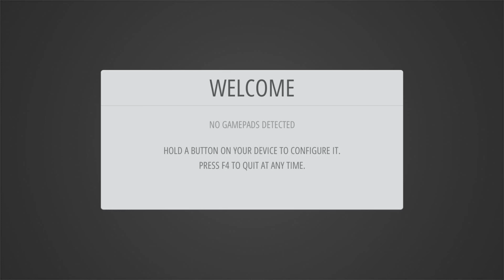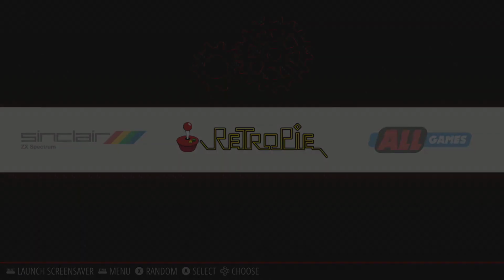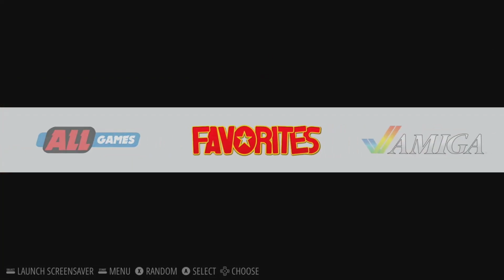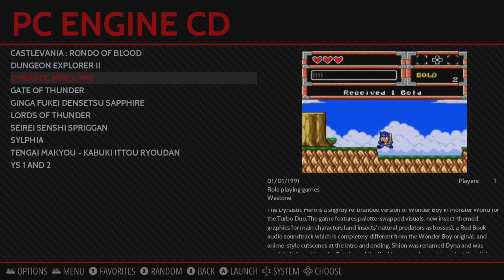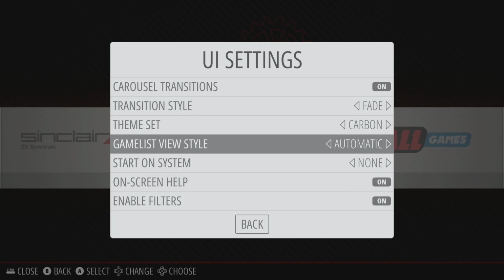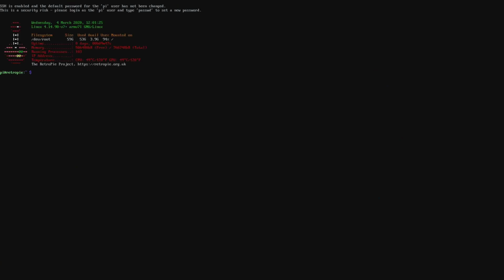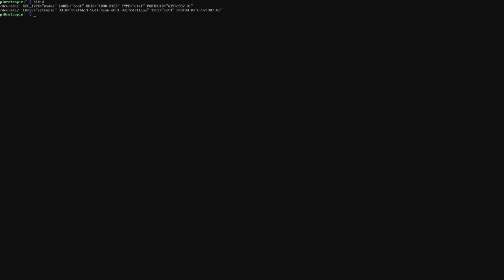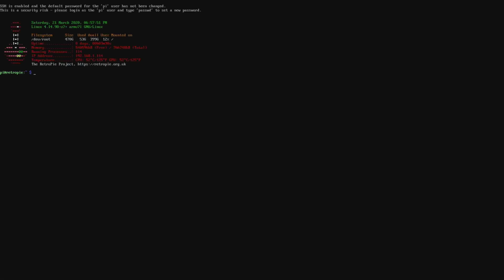E2Y2020: Rick Dangerous 64GB Review on USB NVMe 512GB. 1000 Top Picks & USB Quick Expand!!!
To join 2PlayRoom Discord just DM me...

TimeStamps:

Keyboard Setup: 01:10
A/B Swap Disable: 03:00
All Games & Systems: 04:28
Option/Settings: 08:50
International User Locale Settings: 12:35
Partitions info: 14:35
USB Expand: 15:20
Expand Results: 16:29
Thank you: 17:30